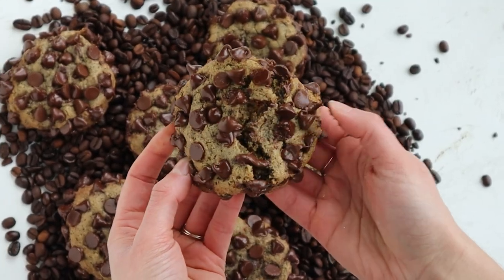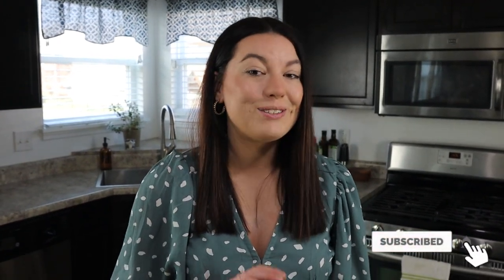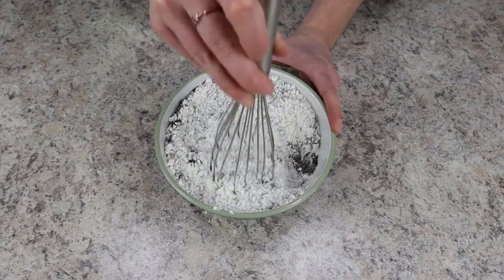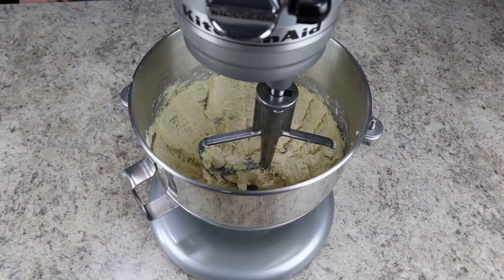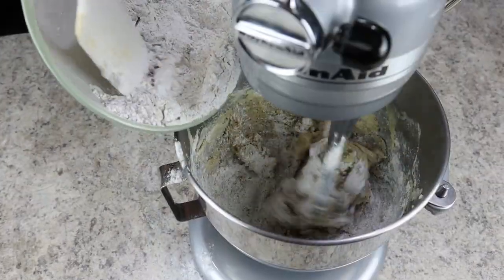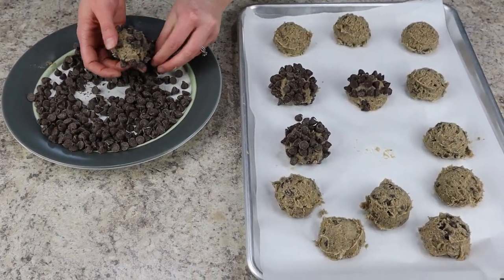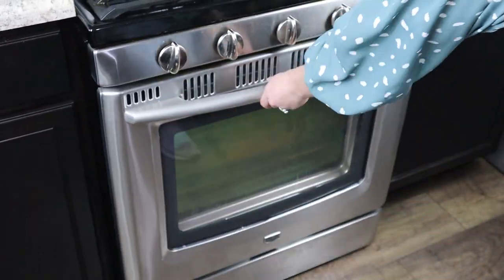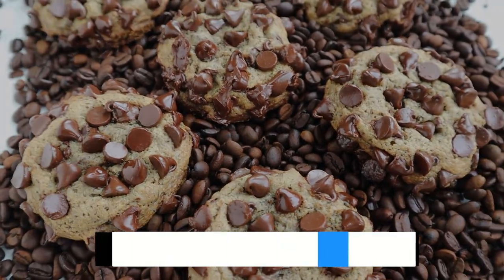Espresso Chocolate Chip Cookie Recipe - Homebody Eats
Looking for the best chocolate chip cookie holiday recipes? Need a unique chocolate chip cookie recipe? Either way, I've got just the recipe for you!

There are always new and exciting ways to mix up the classic chocolate chip cookie recipe. These chewy espresso chocolate cookies are packed with espresso coffee powder and loaded with heaps of chocolate chips. This recipe produces a beautiful cookie that people will be excited to eat - especially with all the chocolate chips on top.

Homebody Eats is a participant for LTK & Amazon Associates, affiliate advertising programs designed to provide a means for sites to earn advertising fees by linking to products we daily use & trust. All product reviews and opinions are my own.